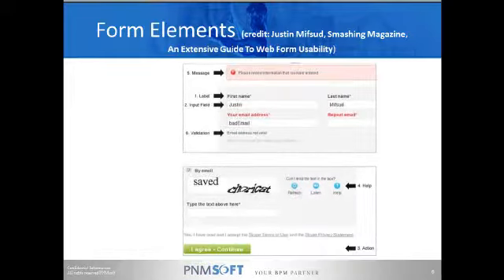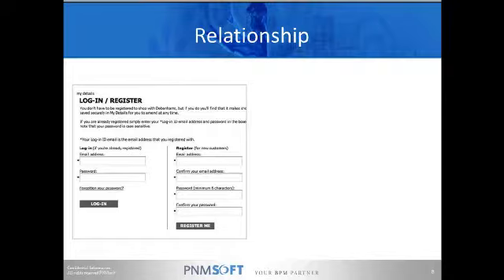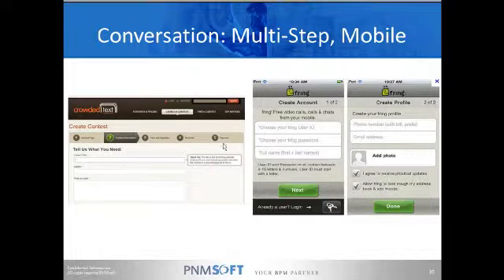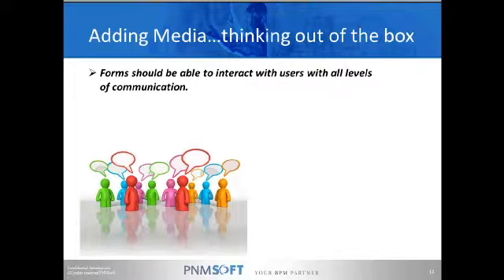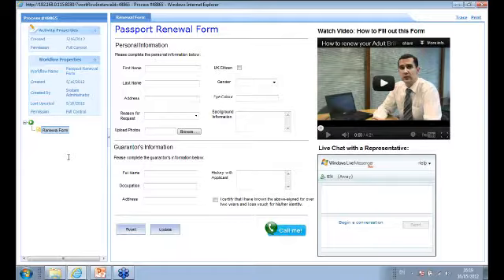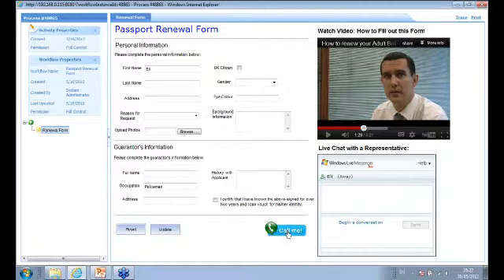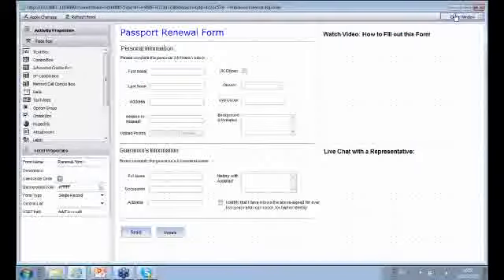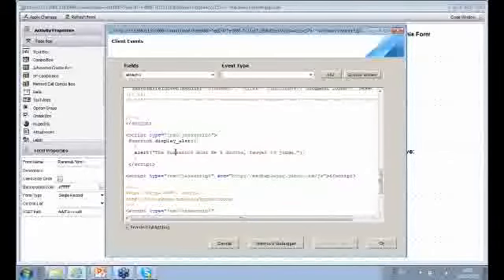Voice, Video & Social Media in BPM Forms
Video, Voice, and Social features - learn how to integrate multimedia into your BPM forms to create an interactive, user-friendly experience.